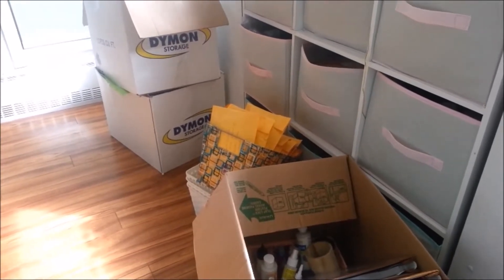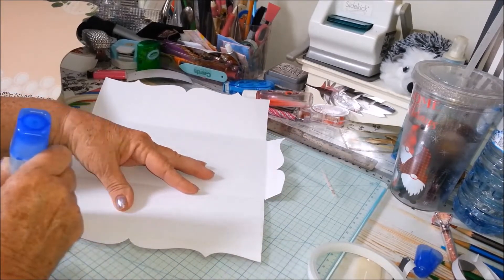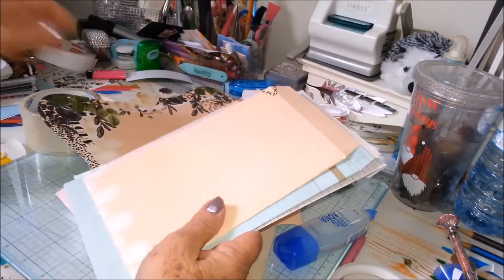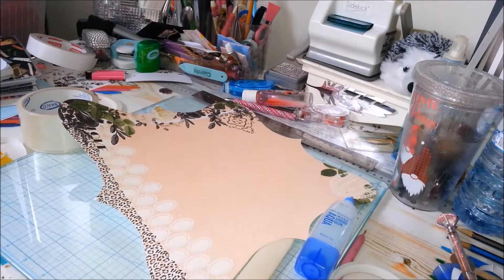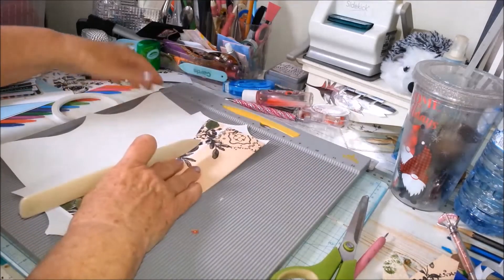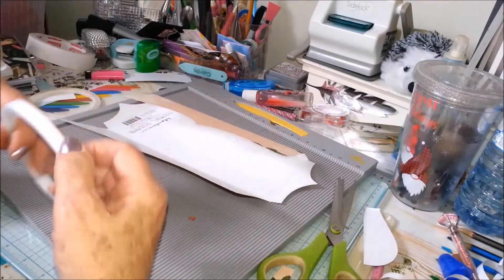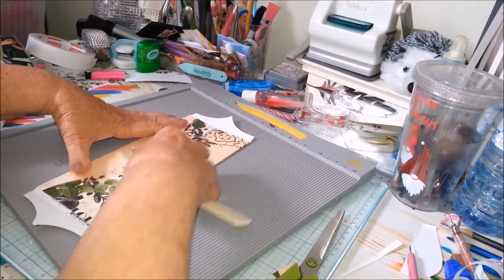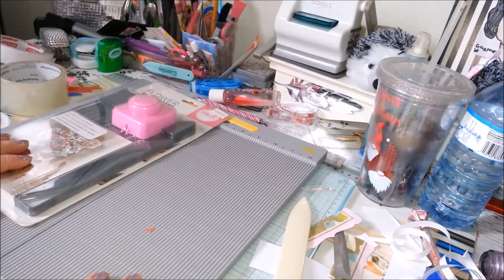Crafty Day - Envelops to Mail or Store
A little late putting this one up. I forgot to do the voice over. A slow and relaxing way to get back into crafting.